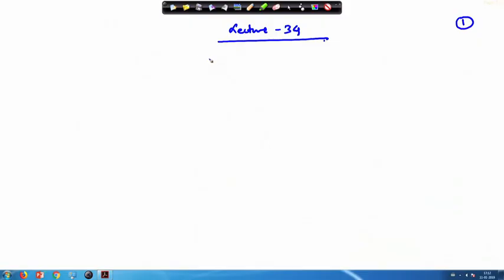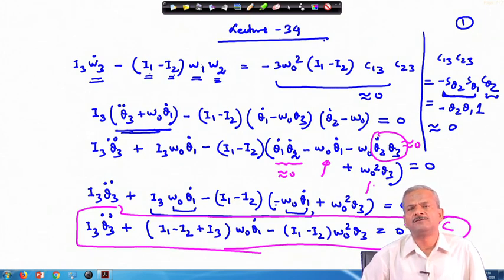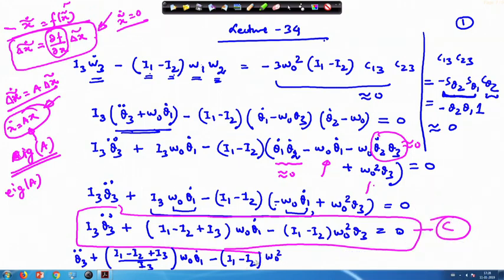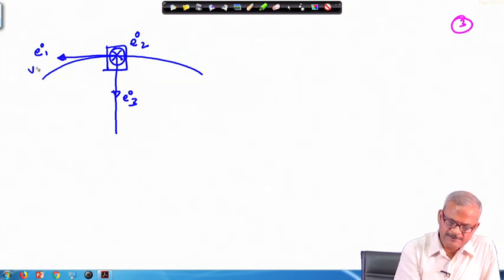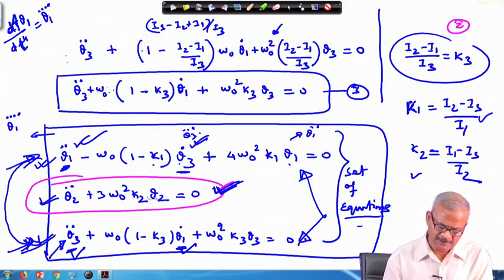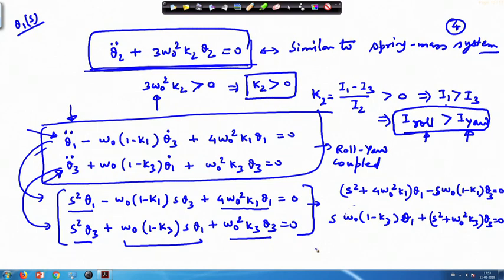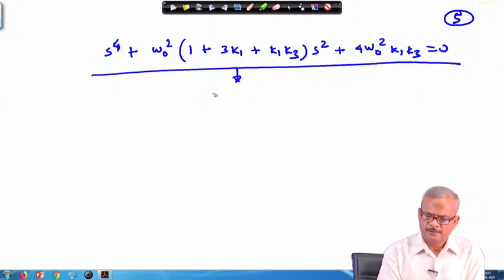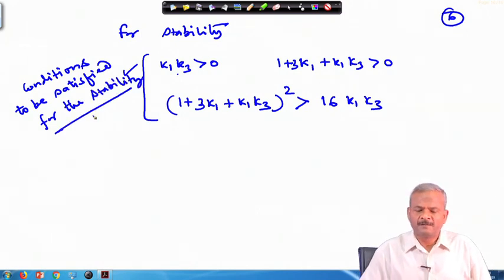Lecture 34: Gravity-gradient Satellite (Contd.)